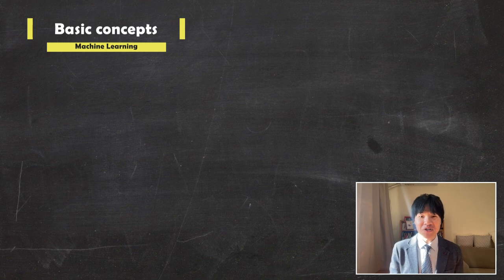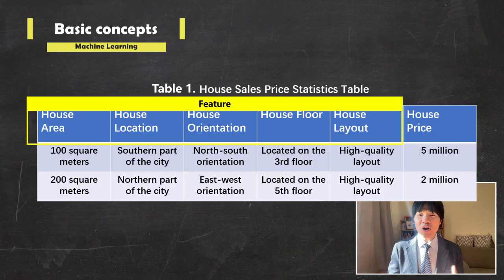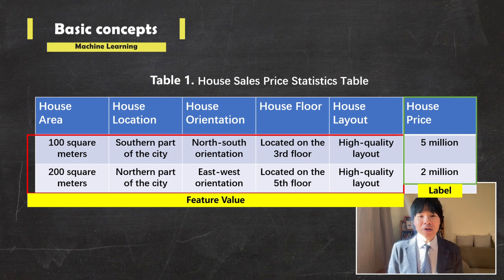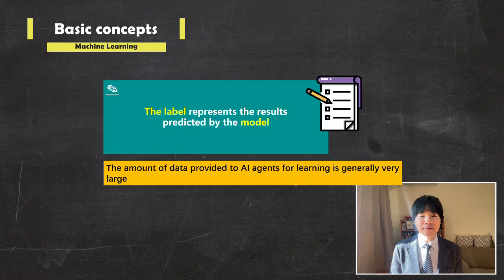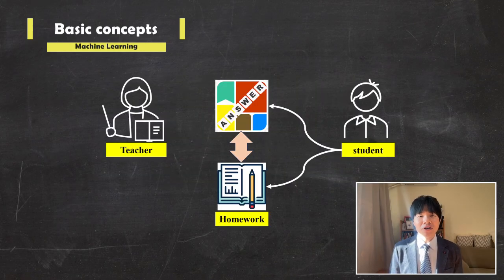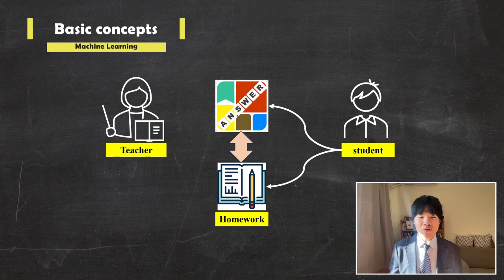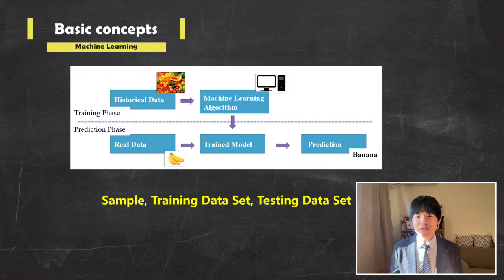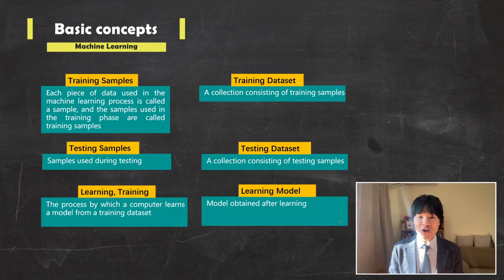3.2. Definition Of Machine Learning (2)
Description: In this lesson, we dive into essential machine learning concepts, including data features, feature values, labels, and the learning process of machine learning models. We start by examining a housing price dataset to understand what data features are and how they impact model quality. Then, we explore the two main stages in machine learning—training and prediction—explaining the importance of training and test datasets. Join us to get a solid introduction to these foundational terms and gain a better understanding of how AI models learn from data.